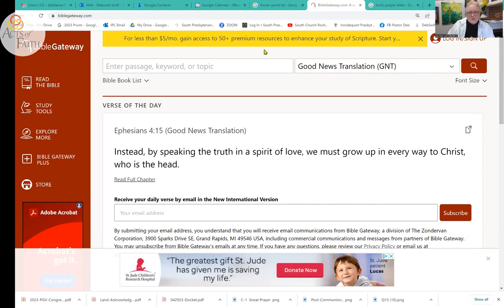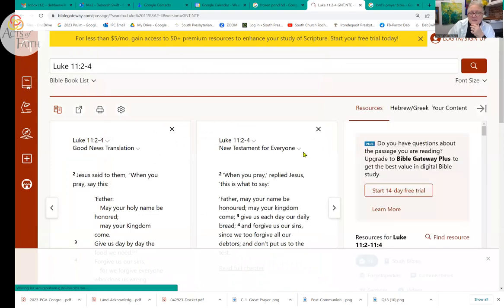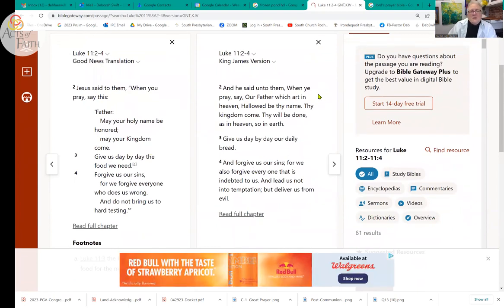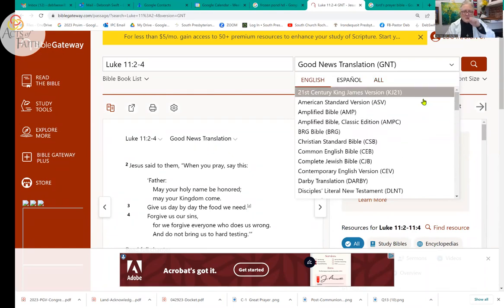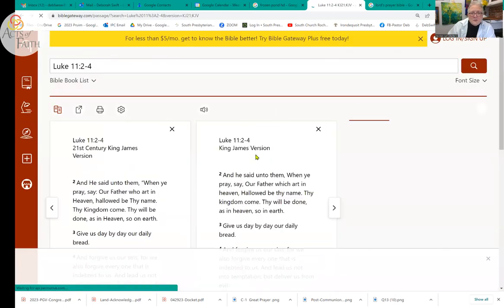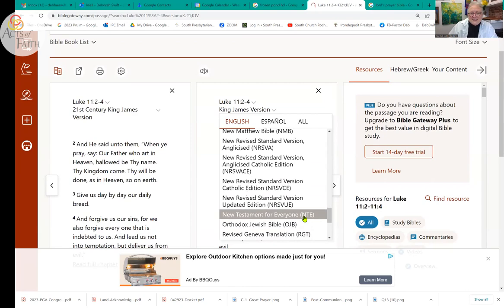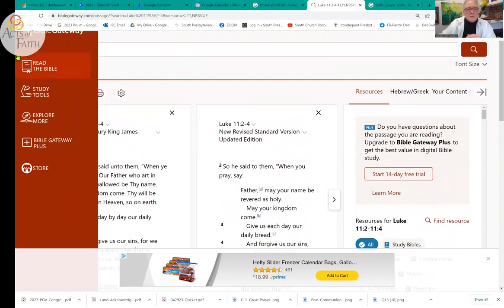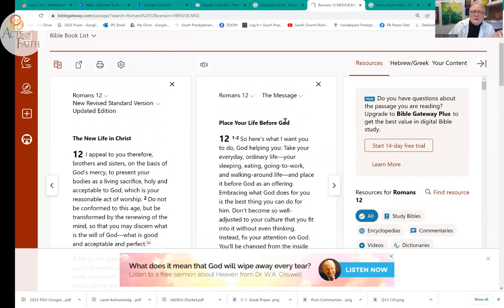Qa 20230505 Bible Translations Part 2